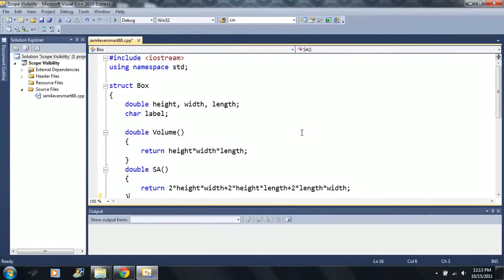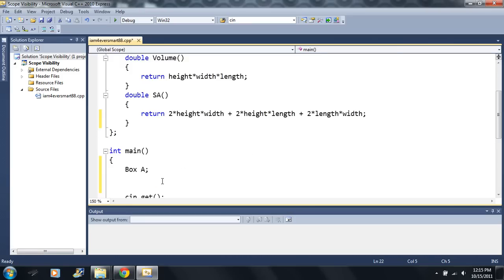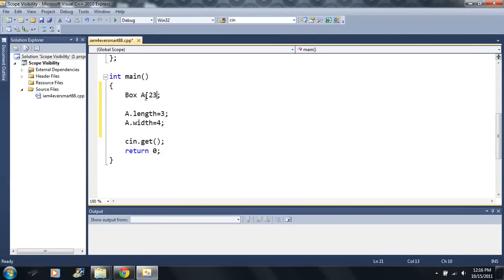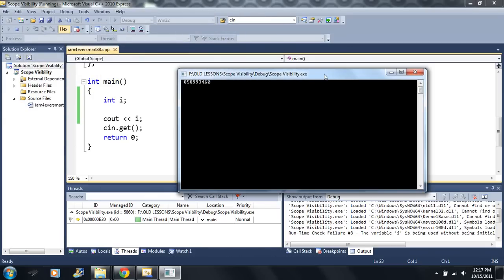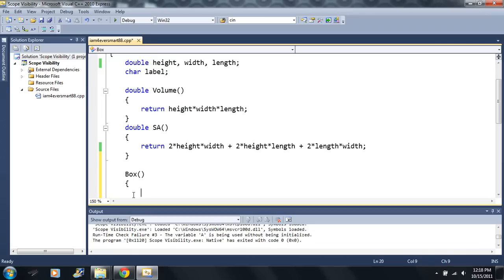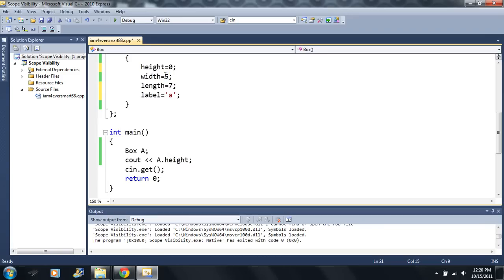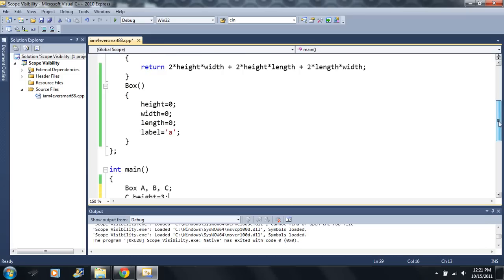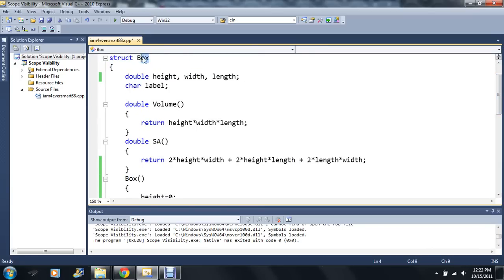Lesson 55: The Default Constructor. Beginning Programming with Visual Studio C++ 2010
(Apologies for the microphone, There is a problem with this microphone in Lesson 55, Lesson 56, and Lesson 57. I believe its resolved in the Lessons after)

Shows you how to use the Default Constructor to set initial values to your variables.